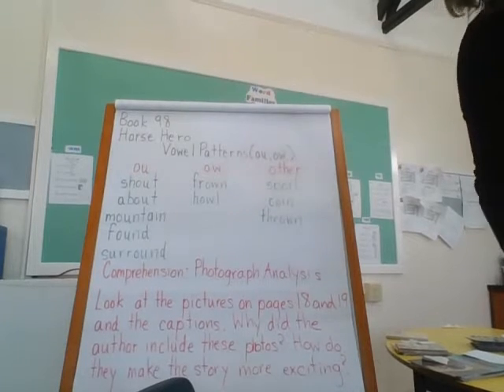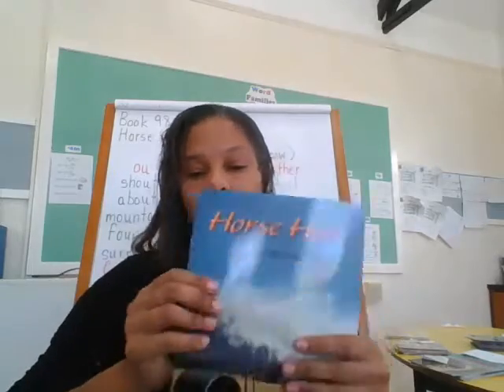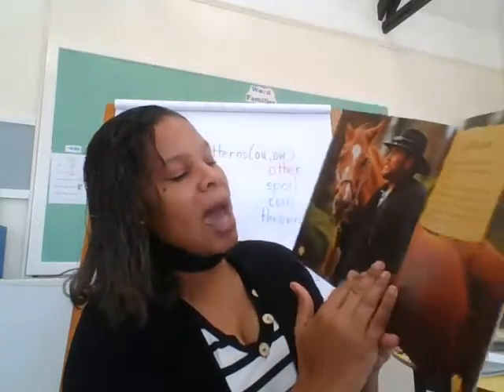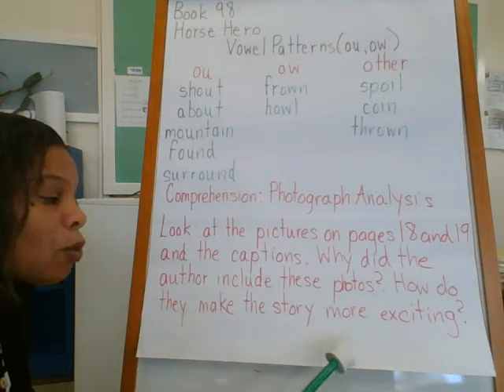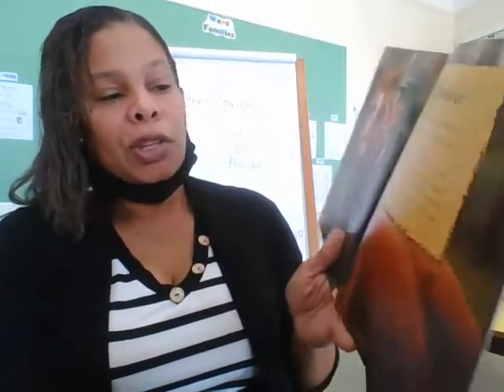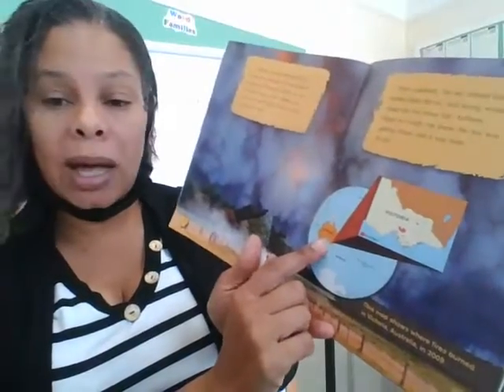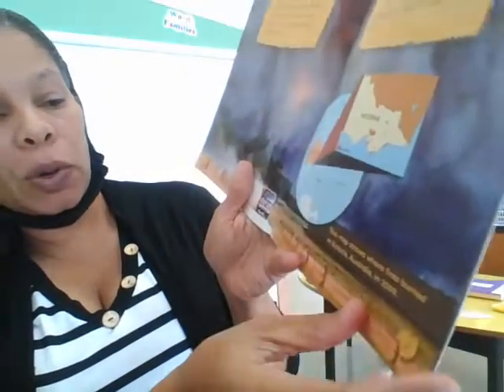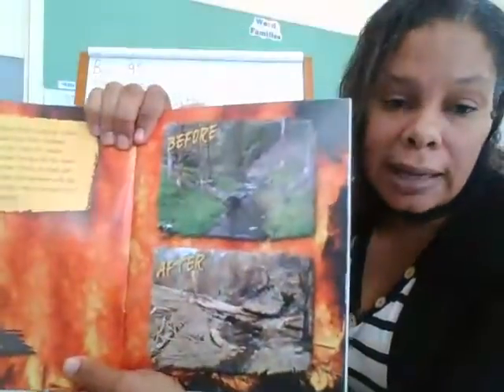Book 98: Horse Hero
Word Work: Some words have a pattern with a unique vowel sound. (ou, ow)
Comprehension: Analysis of photographs with captions that support and extend the text.

1. The biography told the story of how Anthony Sexton was saved from a deadly wildfire by his horse.  Look at the pictures on pages 18 and 19 and the captions.  Why did the author include these photos?  How do they make the story more exciting?